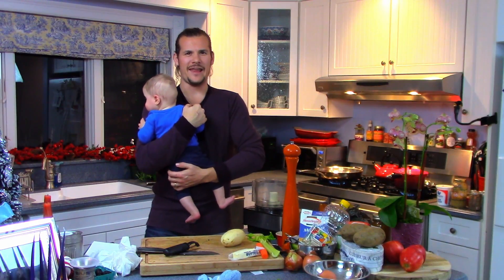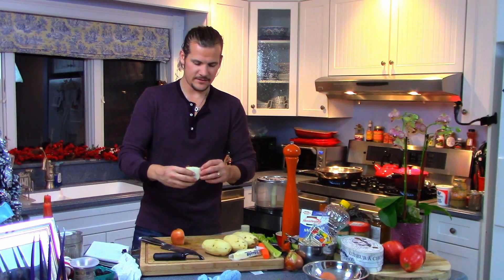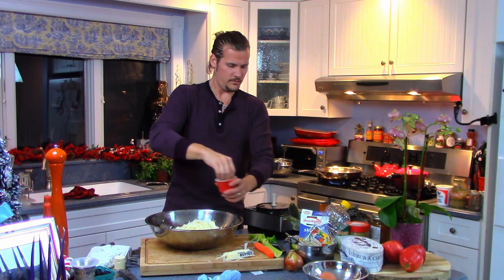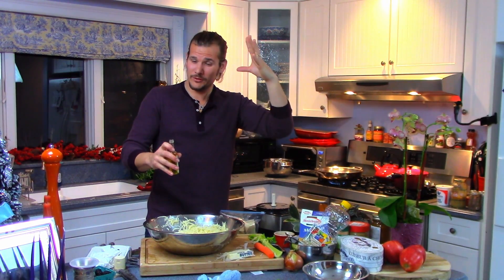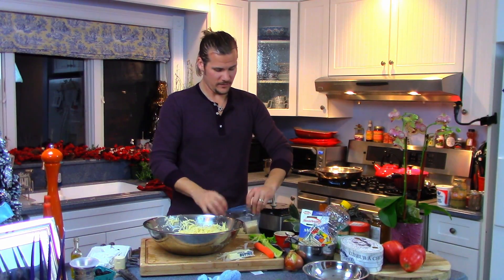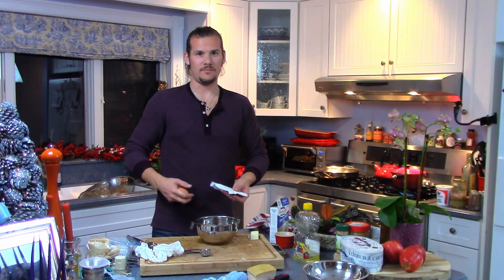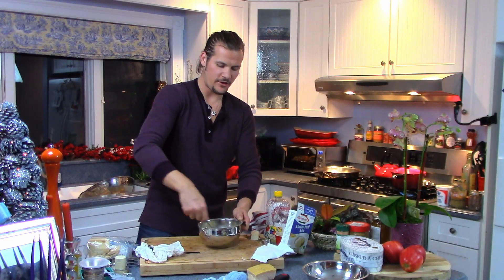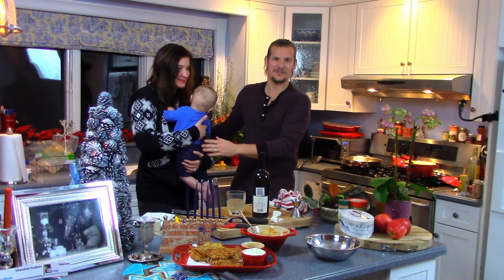Last-Minute Hanukkah Celebration!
The DaddyGuy performs his own Hanukkah miracle by whipping up homemade Matzo Ball Soup and Potato Latkes using pantry staples.

Ingredients:
2-3 Potatoes
2 Onions
2 Eggs
1 Carrot
1 Celery Stalk
1qt Chicken Broth
1 pkg Matzo Ball mix
Olive Oil
Butter
Salt & Pepper
Apple Sauce & Sour Cream for Serving Latkes